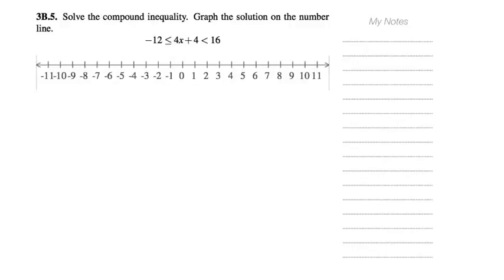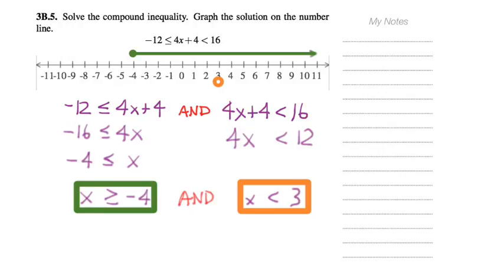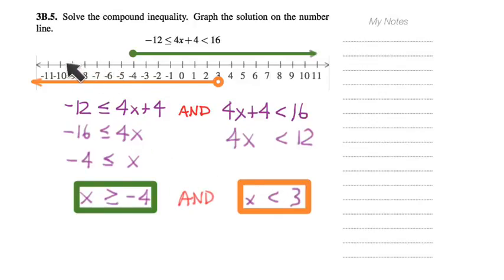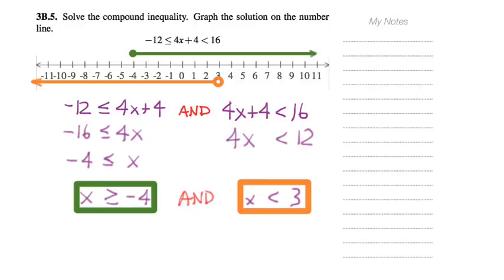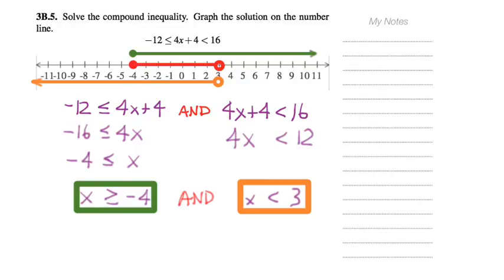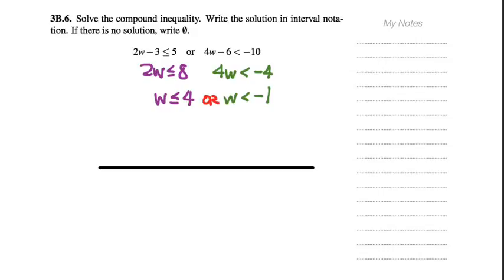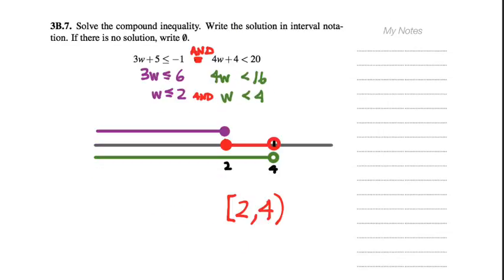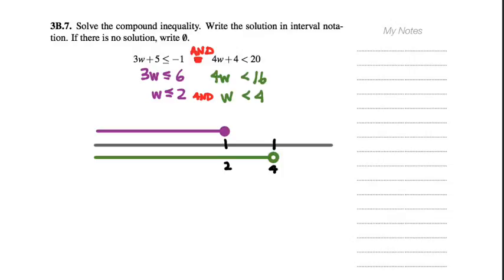095.3 More compound inequality problems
3/1/17 More work with and and or.